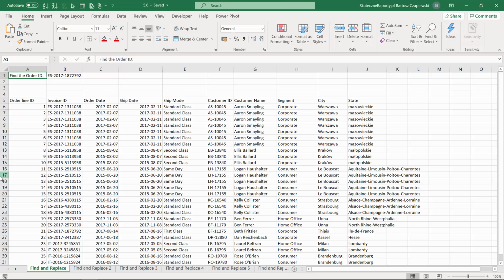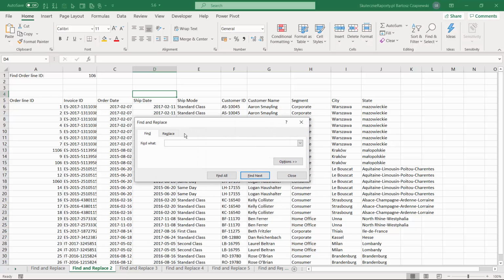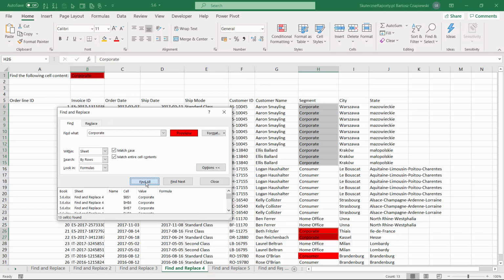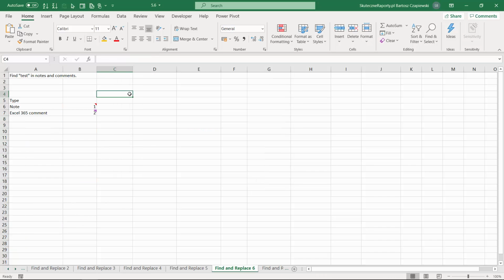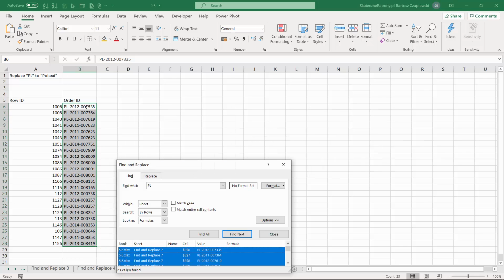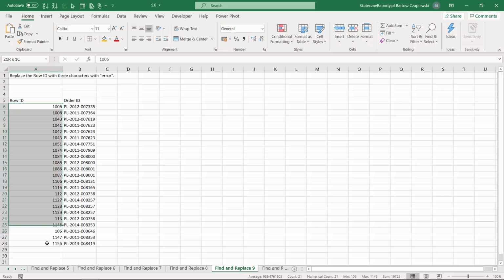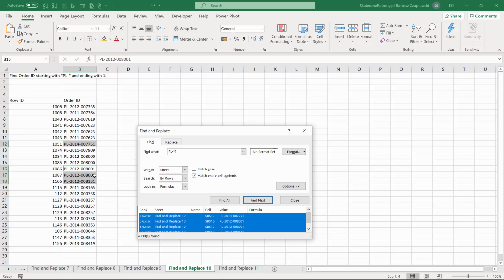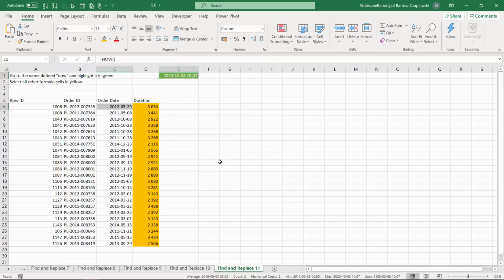5.6 Finding and replacing [Excel formulas & data operations | FREE ONLINE COURSE]